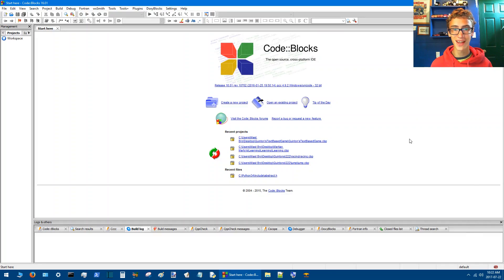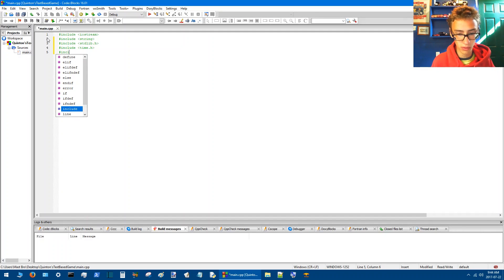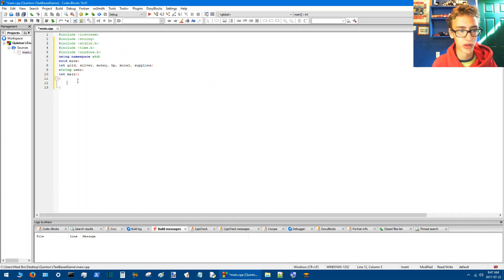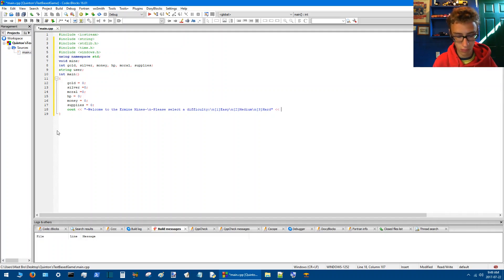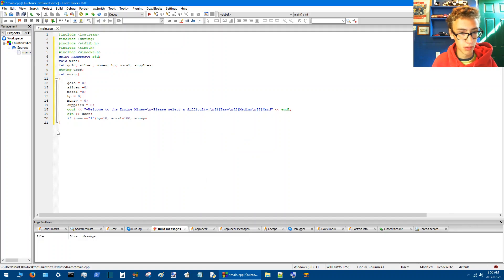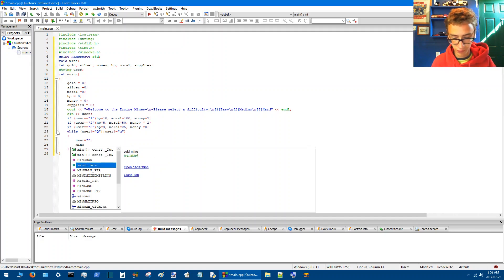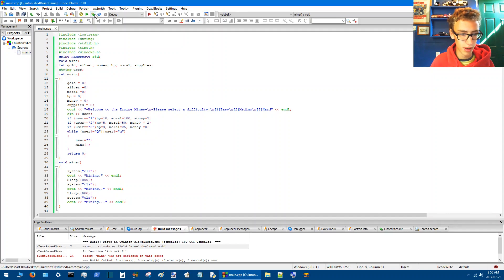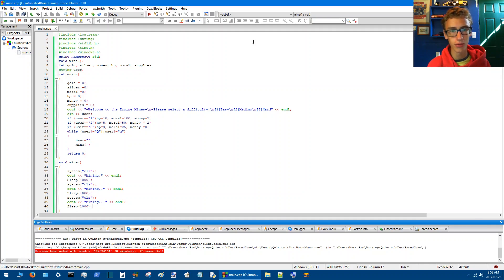Quinton's Text-Based Mining Game In C++ P1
Programming a text-based game with Quinton in C++.